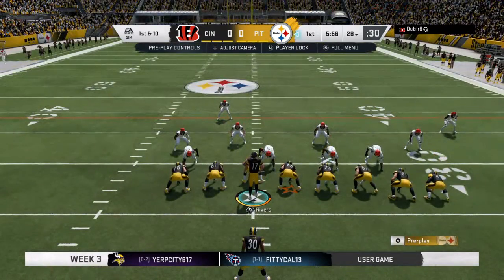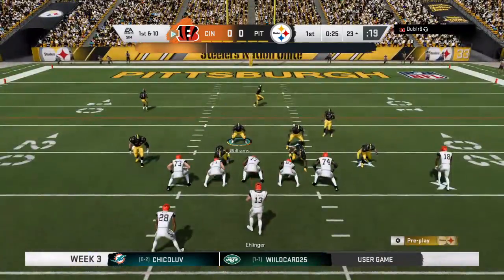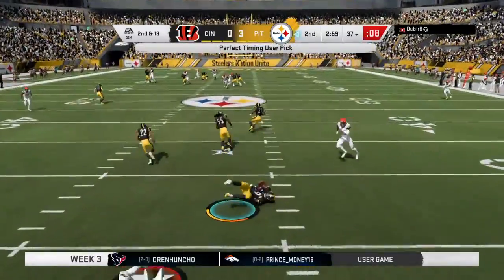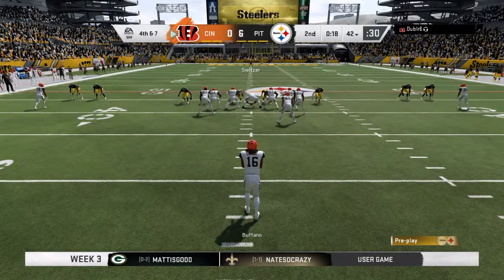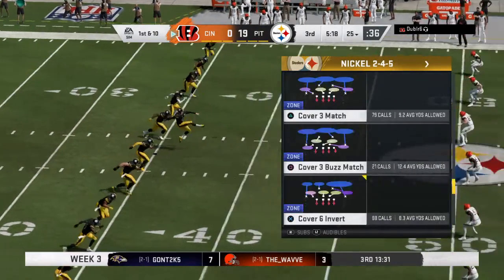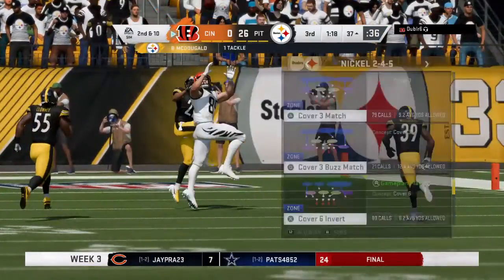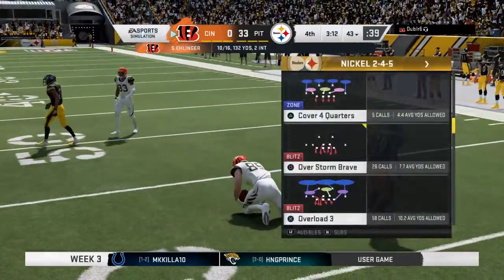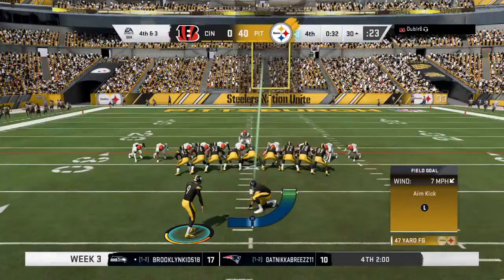Tykie_93's Live PS4 Broadcast